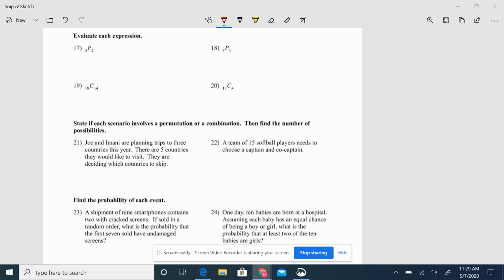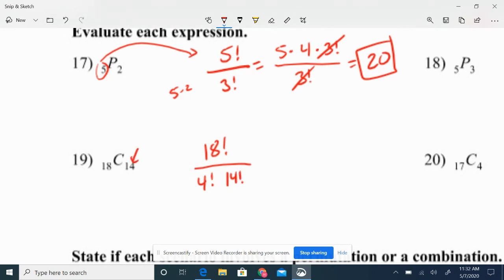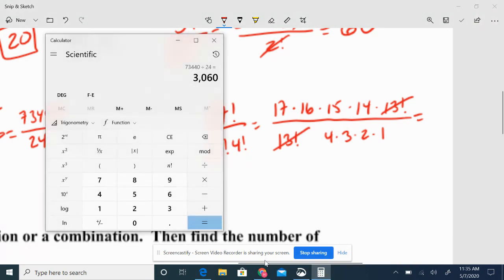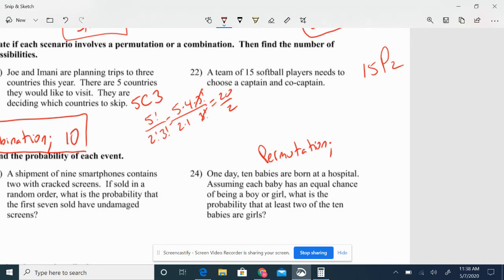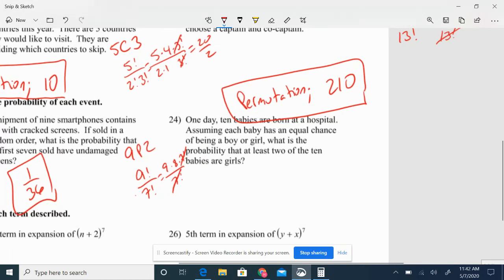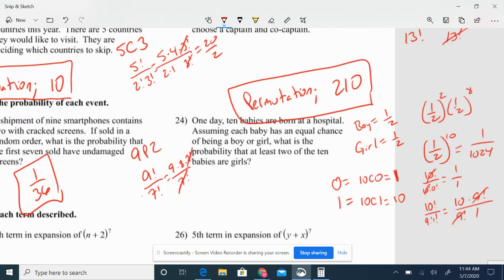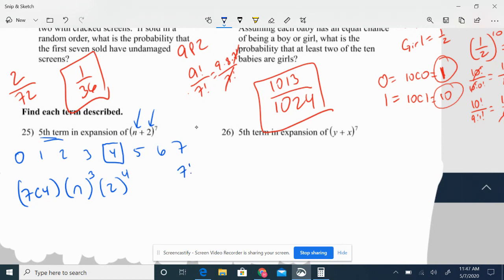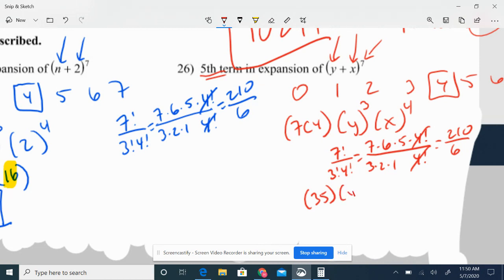Leonzo Permutations, Combinations, and Binomial Theorem